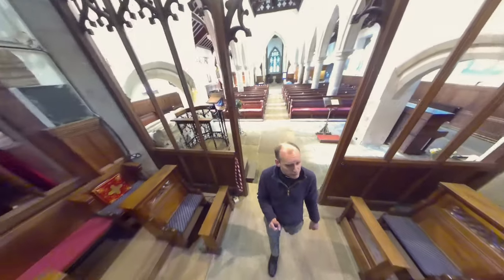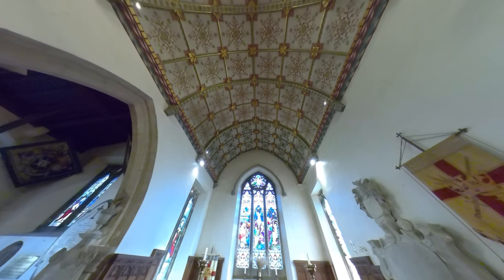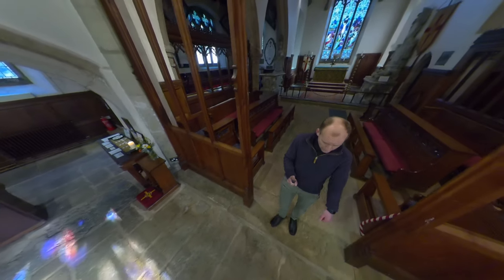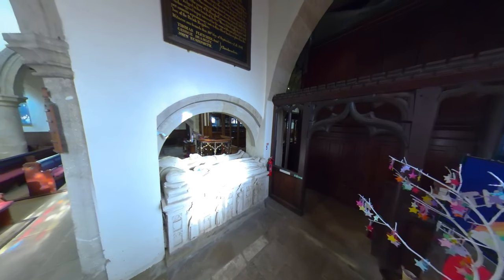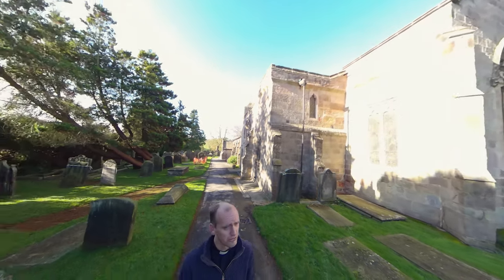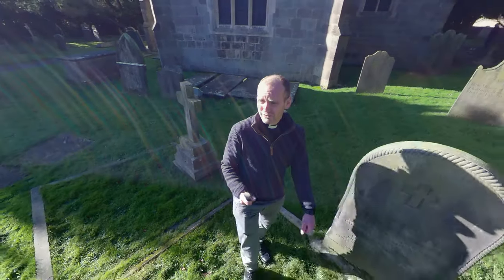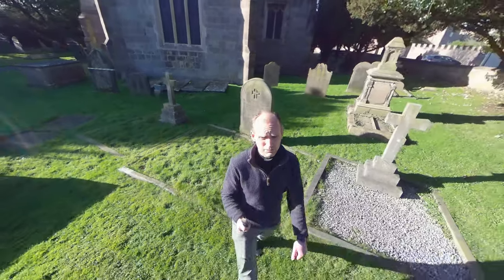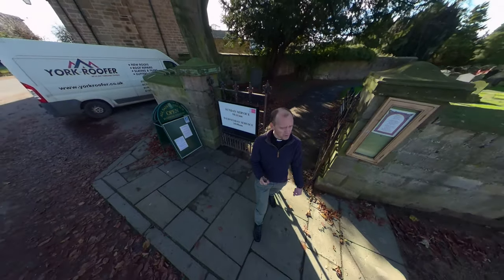All Saints' Church, Ripley, The Revd. Paul Harford